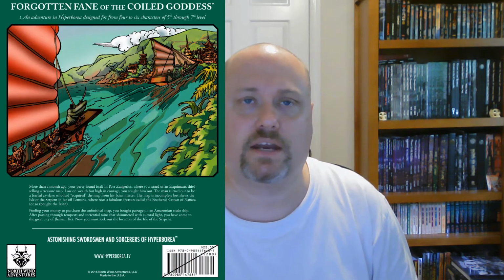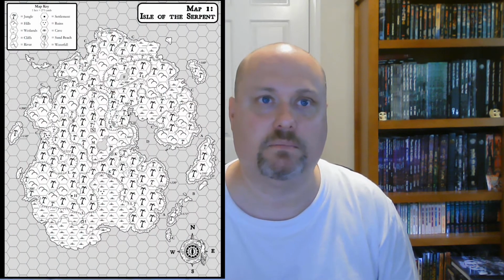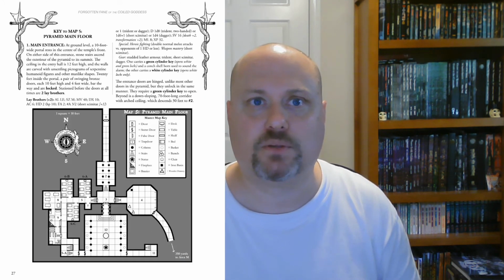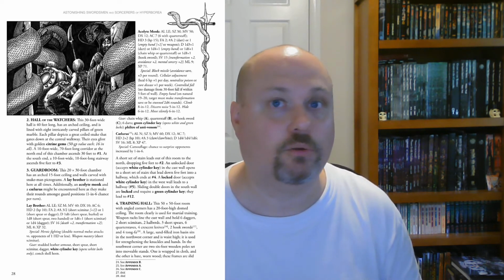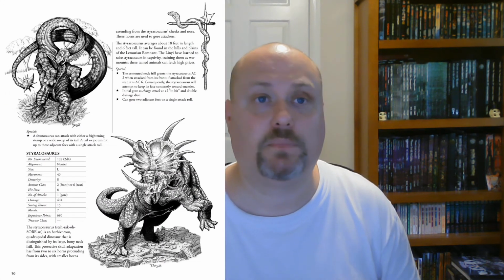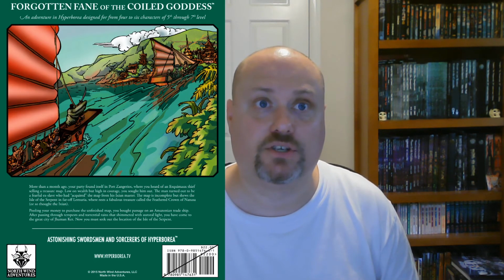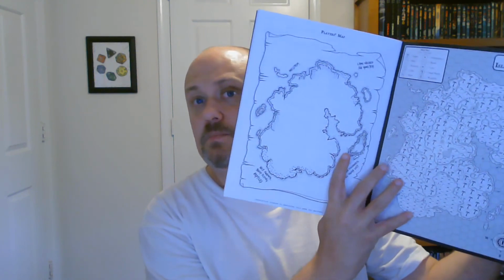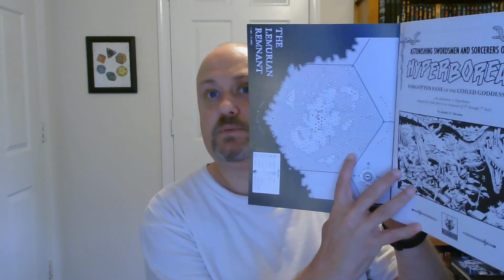RPG Overview 65 Forgotten Fane of the Coiled Goddess for AS&SH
Overview of Forgotten Fane of the Coiled Goddess for AS&SH.